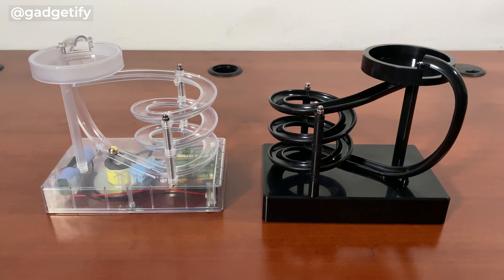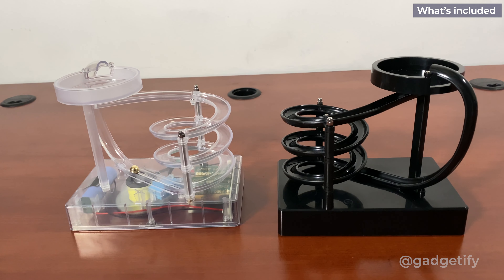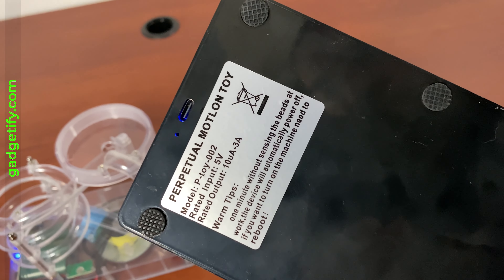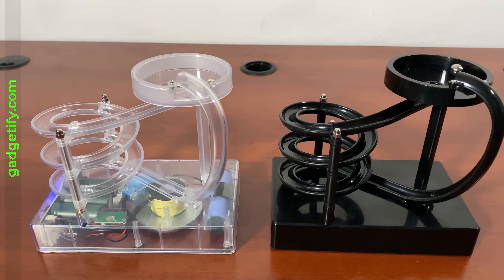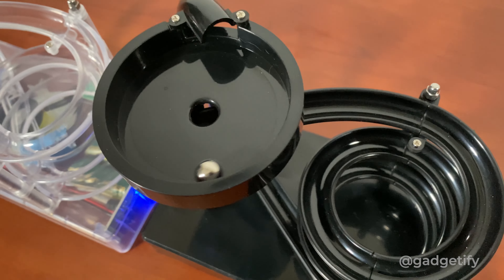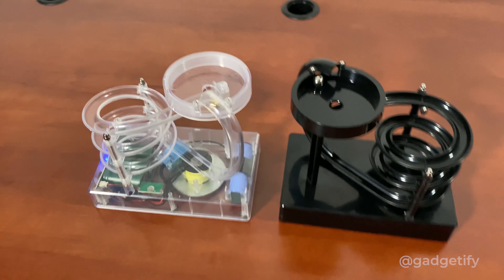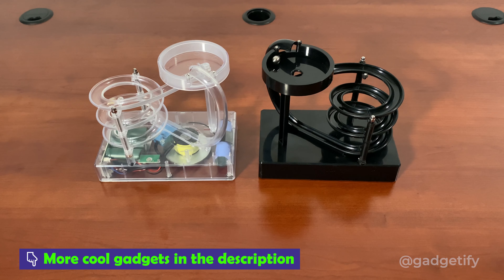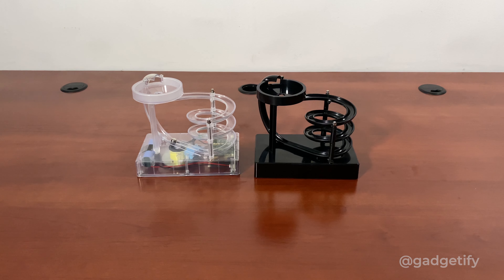2 Super Cool Perpetual Electromagnetic Rolling Ball Machines ⭐ Gadgetify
Here are 2 desktop toys that create the illusion of perpetual motion. These rolling ball machines are very simple to use: simply turn them on, drop a ball on top, and it will keep going. It has a hidden electromagnetic mechanism to push the ball back to the top. These are available in various colors. I compare the black and transparent ones in this video.

▬ ⭐ more marble runs  ▬▬▬▬▬▬▬▬▬▬▬▬